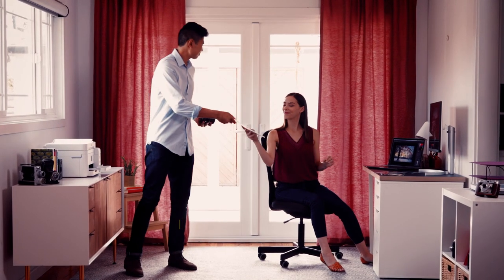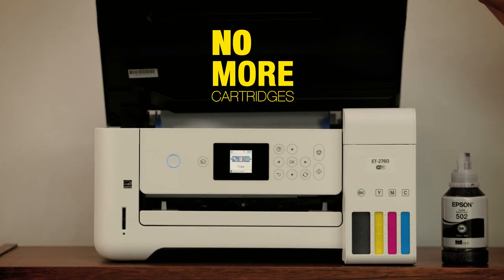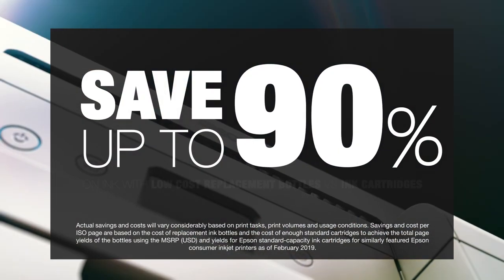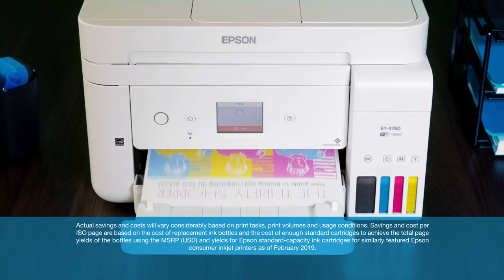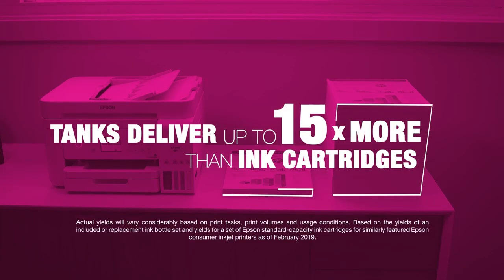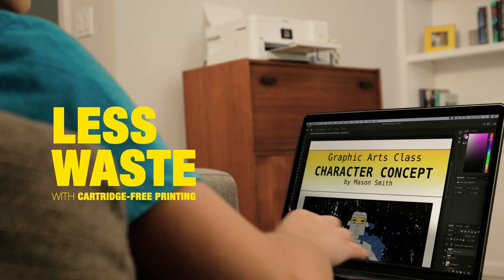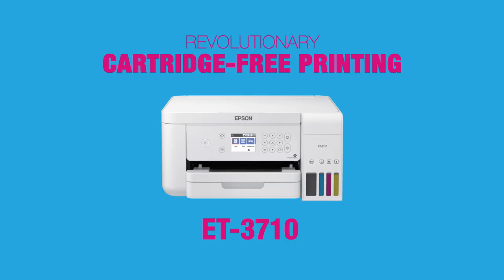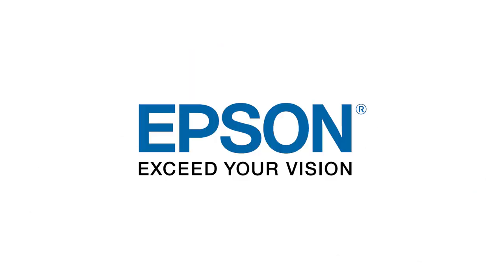Meet the newest EcoTank Printers | Product Series Tour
Do away with out-of-ink frustrations and change how you think about printing, whether for the family for the office! EcoTank's big tanks of ink make replacing ink cartridges a thing of the past - savings you both time and money.